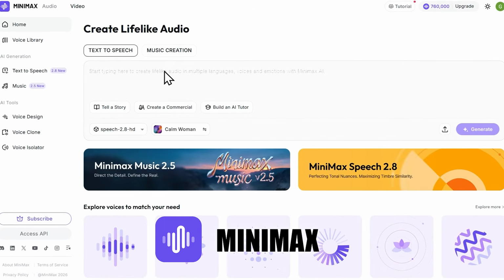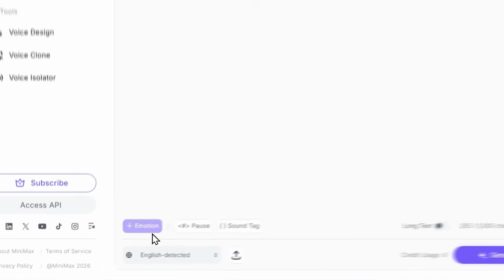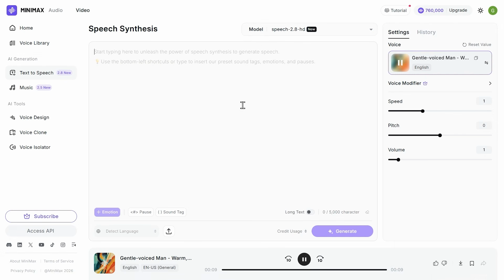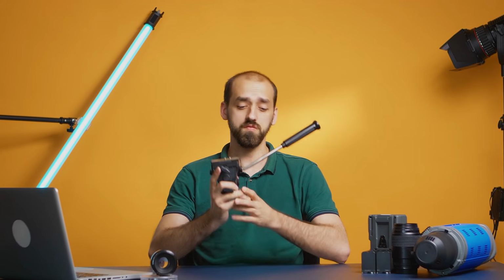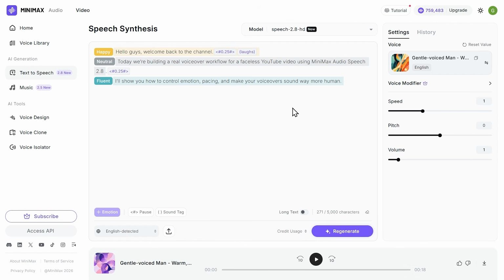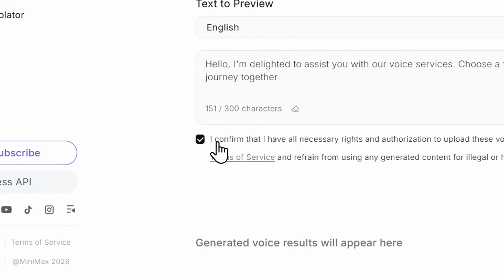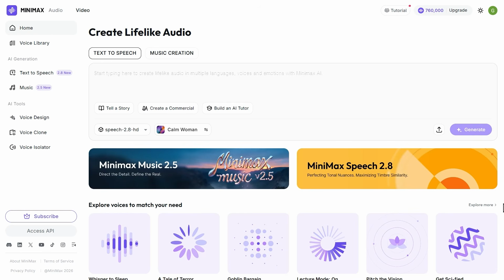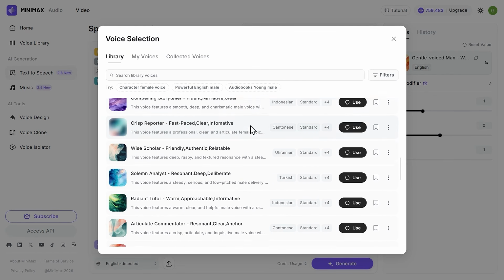I Tested MiniMax Audio Speech 2.8 for Faceless YouTube Voiceovers (Does It Sound Human?)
🎙️ MiniMax Audio Speech 2.8 Review (Real Voiceover Workflow)
I had a voiceover to finish and the voice was the bottleneck. So in this video I test MiniMax Audio, specifically the latest Speech 2.8 model, to see if it can generate a voiceover that sounds human with clean emotion, natural pacing, and small expressive details.

The big upgrade in Speech 2.8 is quick-access controls for Emotion, Pause, and Sound Tags. Instead of doing prompt tricks, you can shape the delivery like a director, sentence by sentence.

✅ Speech 2.8 workflow for faceless YouTube voiceovers
✅ Emotion control per sentence (hook energetic, explanation calm, CTA friendly)
✅ Pause control for rhythm and emphasis (micro pauses that feel human)
✅ Sound Tags for subtle expression (laugh, sigh, reaction cues when supported)
✅ How to edit one sentence without regenerating the whole voiceover
✅ Voice library overview (many presets, accents, tones)
✅ Voice cloning (use only voices you own or have permission to use)
✅ Voice design (create an original voice from a description in any language)
✅ Who it’s best for: creators, ads, tutorials, character channels, and teams using API

💡 Credits and value
According to the brief: users get 10,000 free credits every month, all user levels can access all models and functions, and the annual plan is positioned as the best value for frequent creators.

💬 Comment question
What are you making right now: faceless videos, ads, tutorials, or character content?